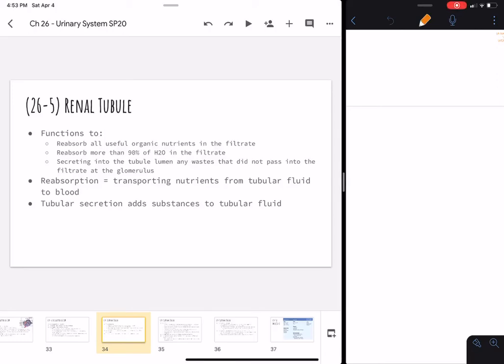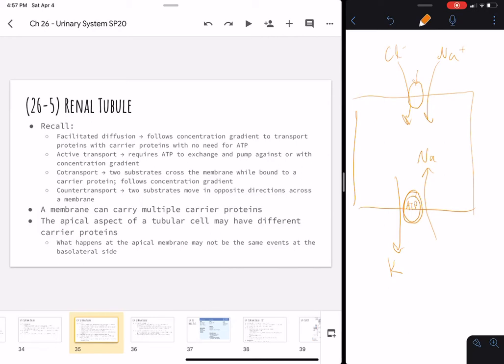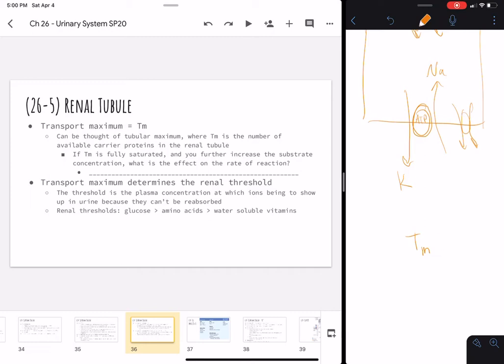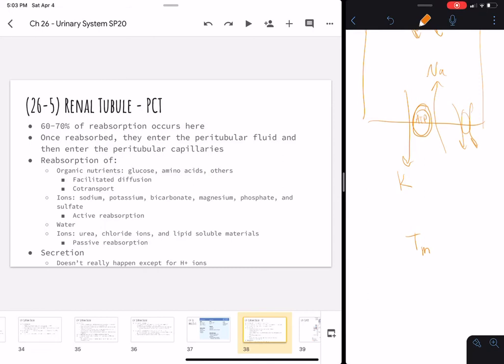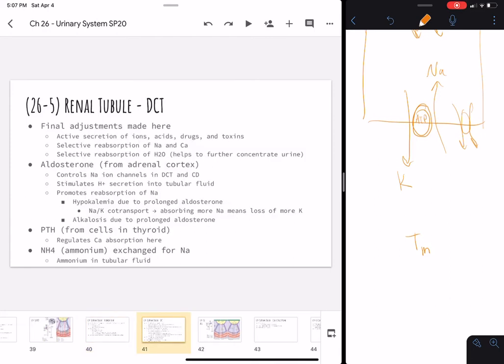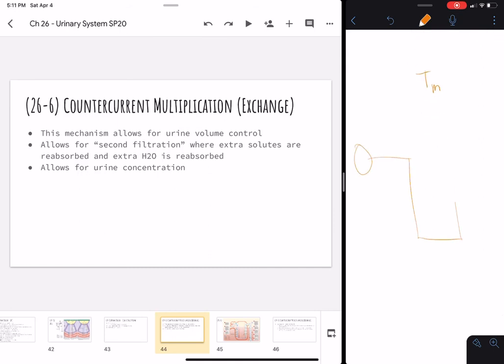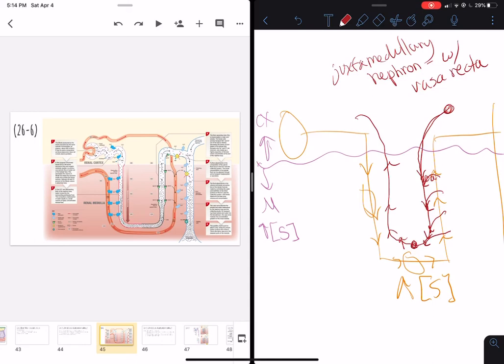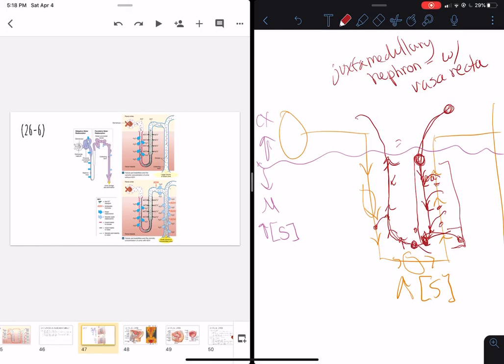Bio 202 - Ch 26-5/6 Transport summary